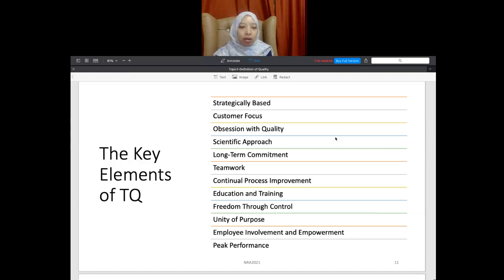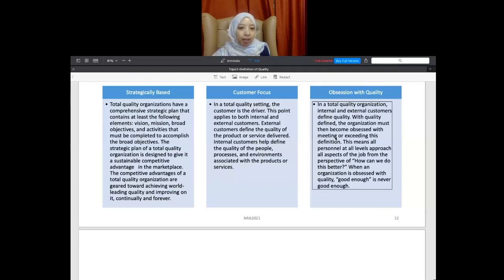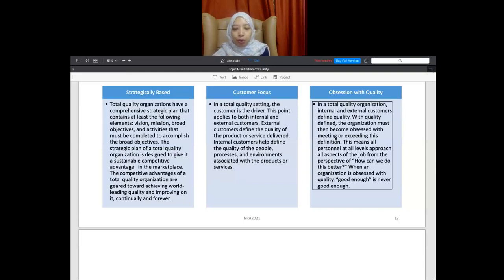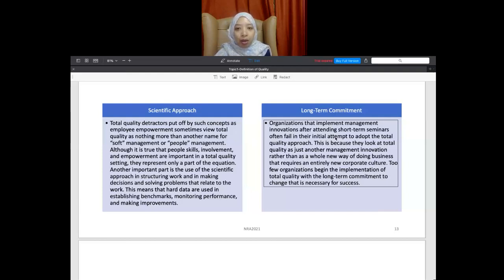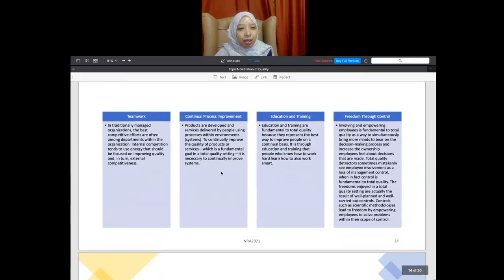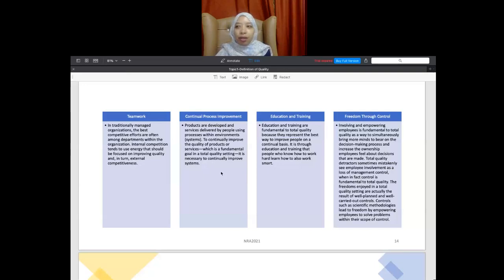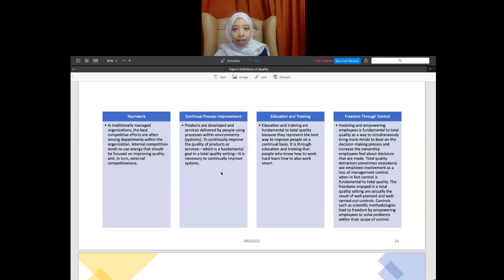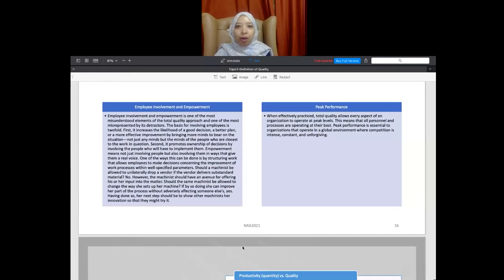Topic1 Elements of Total Quality